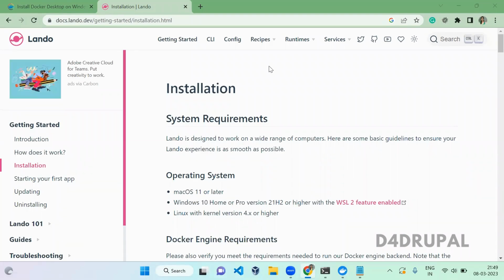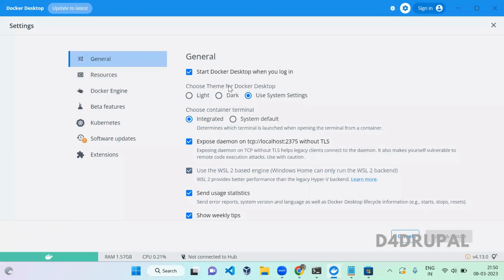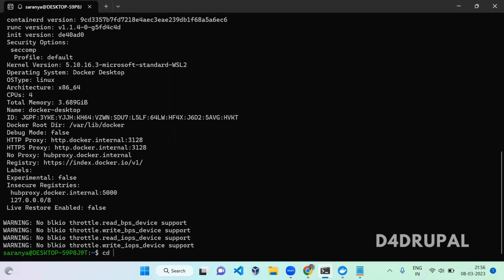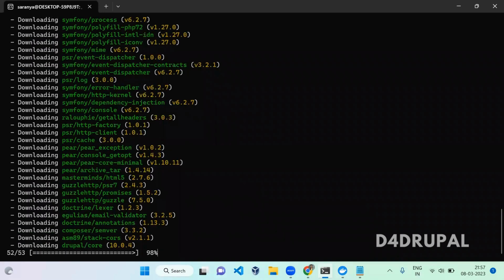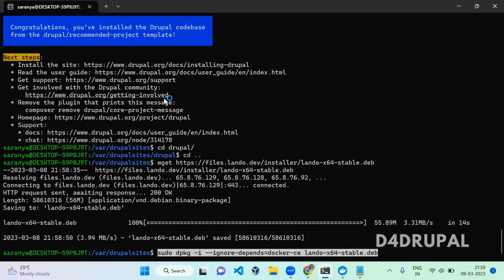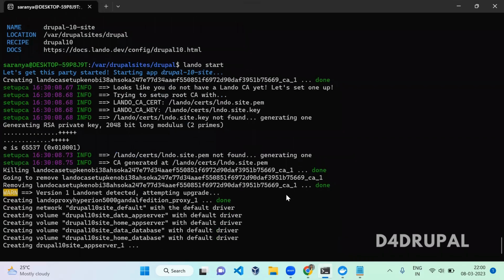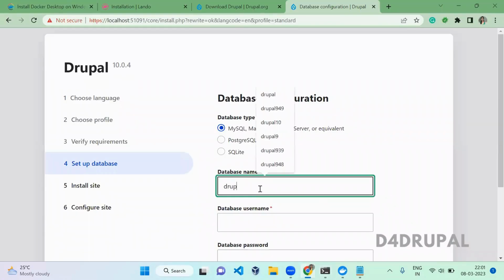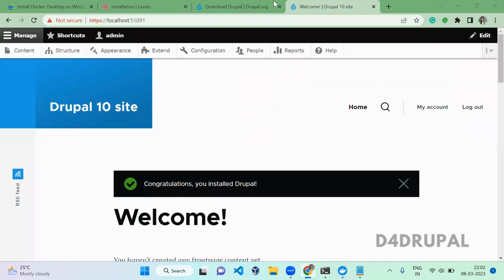Install Drupal with Lando on WSL | D4Drupal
Lando Installation command:
sudo dpkg -i --ignore-depends=docker-ce lando-x64-stable.deb